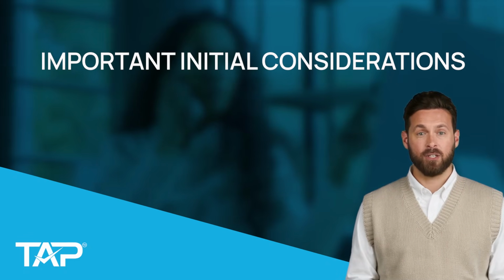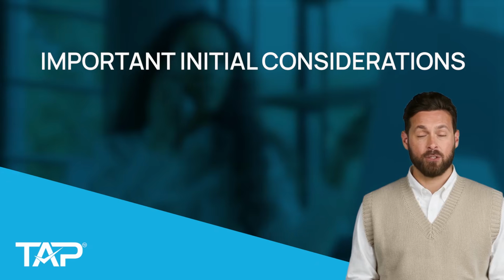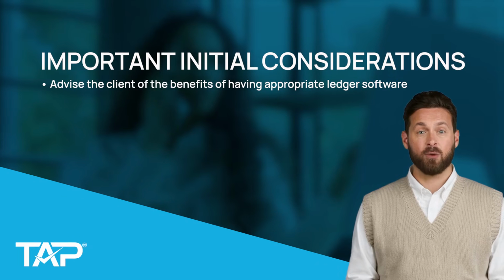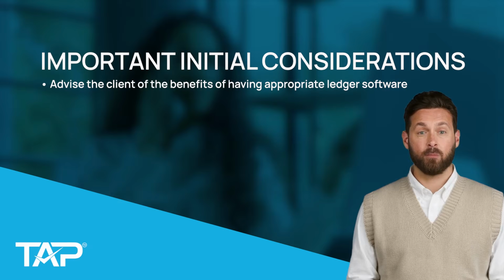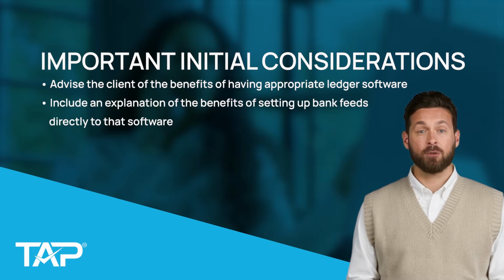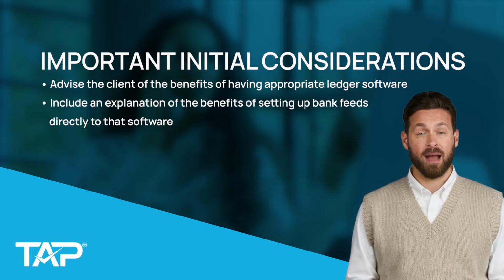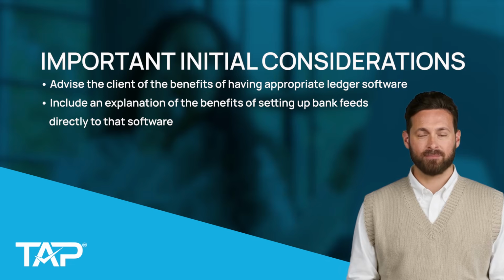How To Handle Company Tax Returns: Online Video Series, Part Two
In the next instalment of our online video series, our new digital avatar Mark walks us through the ins and outs of managing company tax returns for your clients.